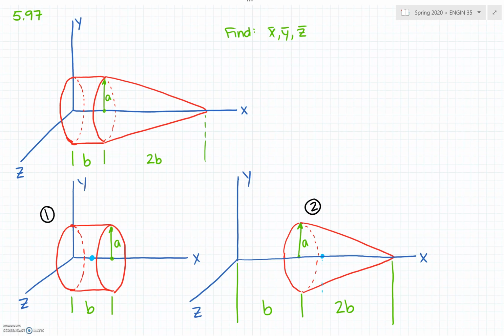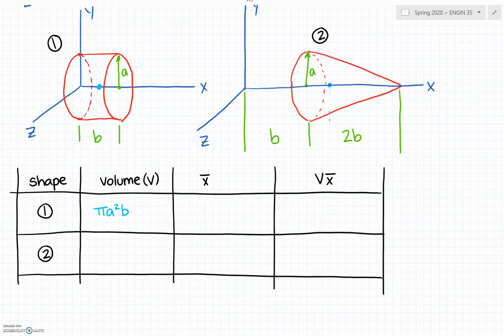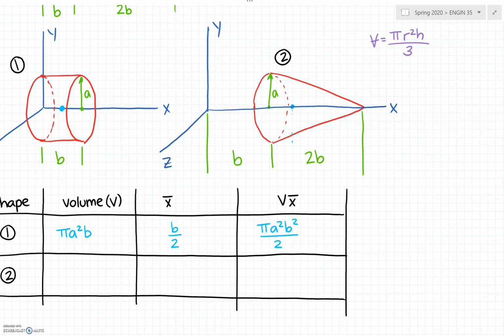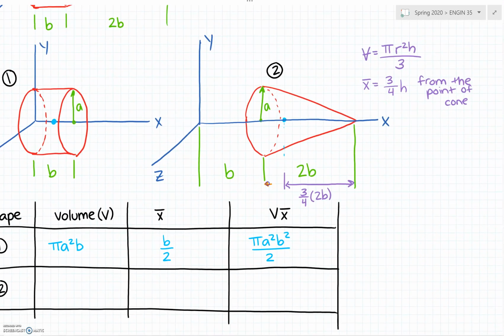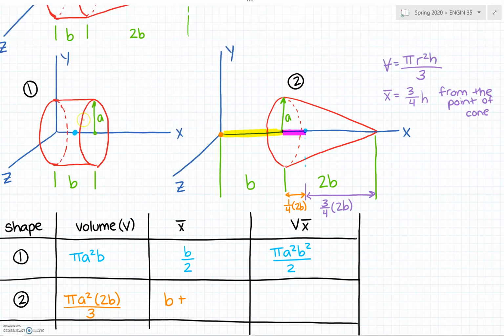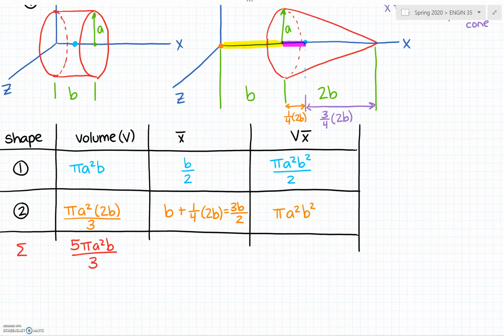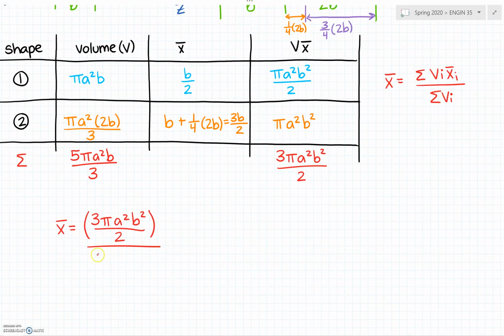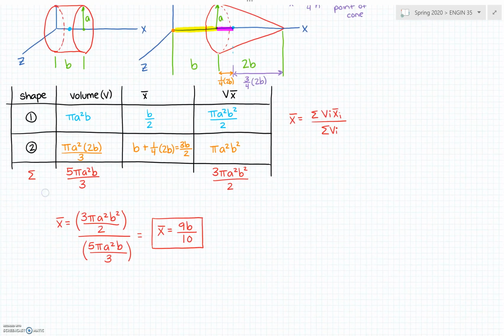ENGIN 35 - centroid example 3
finding the centroid of a composite volume